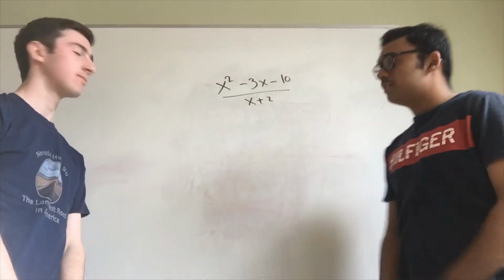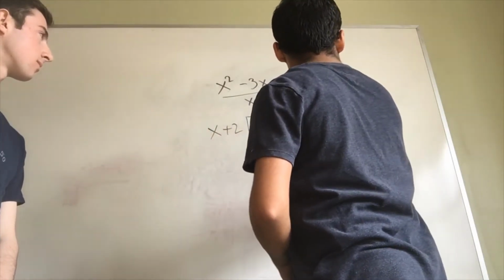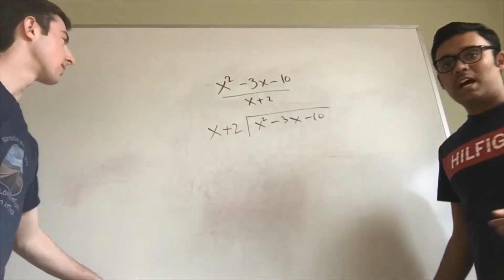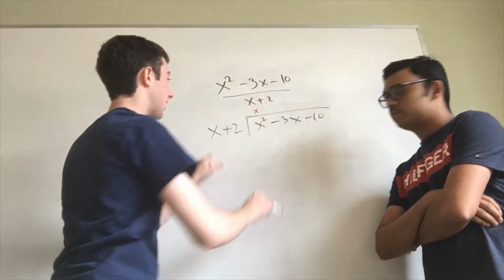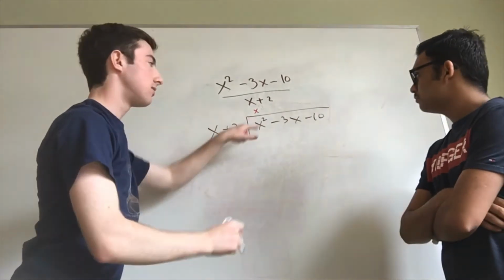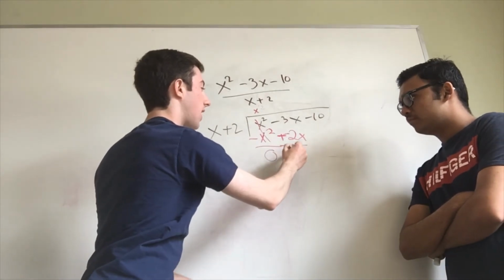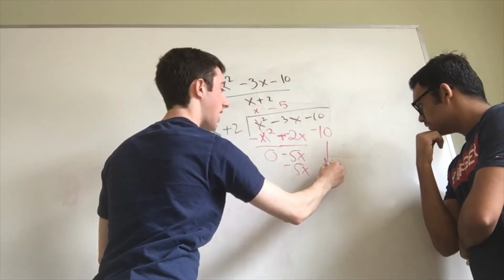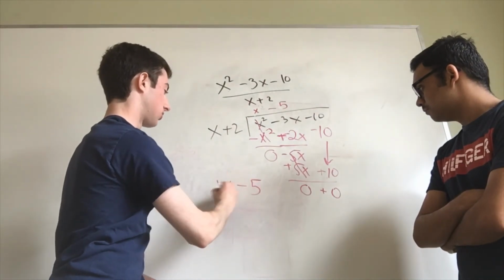Polynomial Long Division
I would like to thank you Andrew, for giving his valuable time for this video. He is one of the top 3 student in an entire high school. This video will help you with Polynomial Long Division, as a student I'll tell you that if you don't understand this thing in your first try, please don't get upset, because it took me about a month to understand this long division. It's about how much you practice and how much effort you put into it.